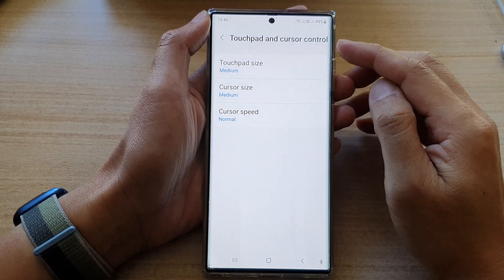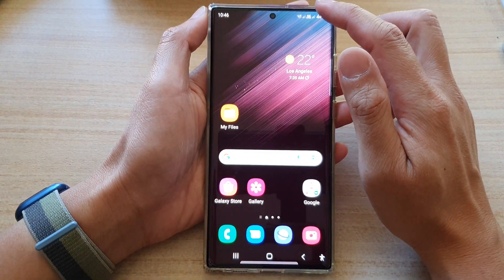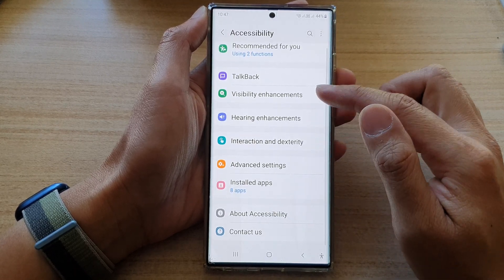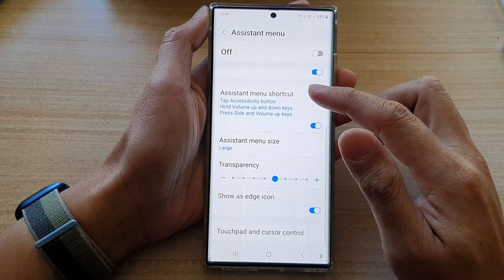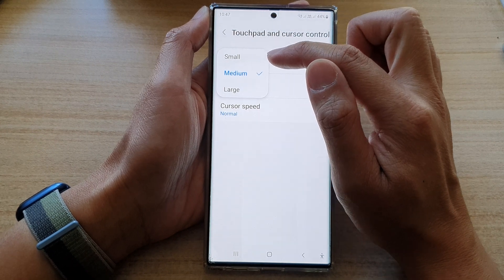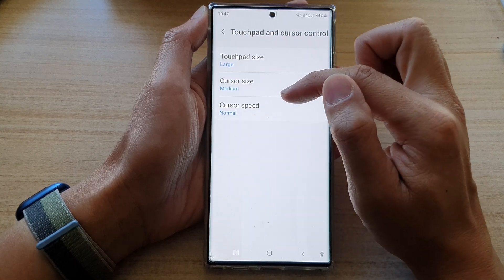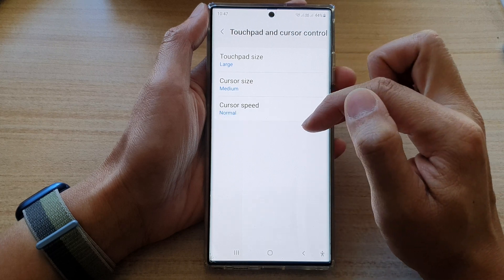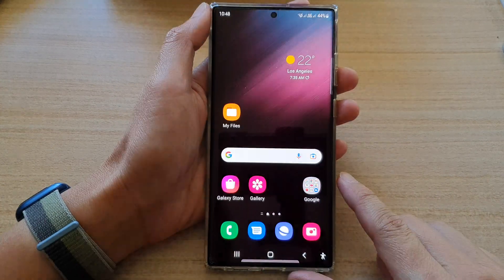Galaxy S22/S22+/Ultra: How to Change Touchpad & Cursor Control Size and Speed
Learn how you can change touchpad and cursor control size and speed on the Samsung Galaxy S22 / S22+ / S22 Ultra.